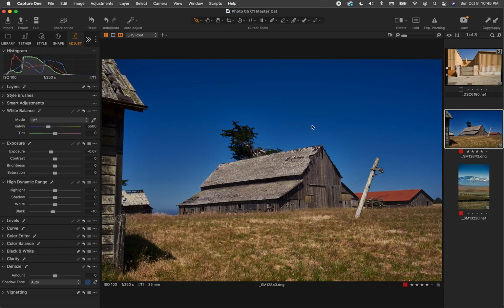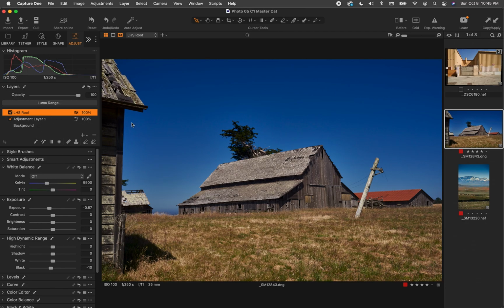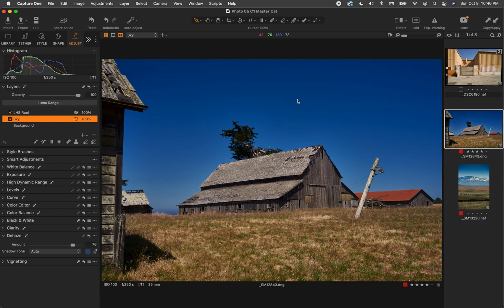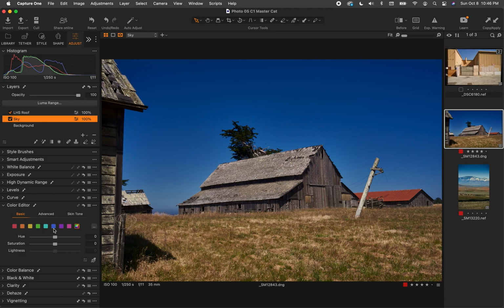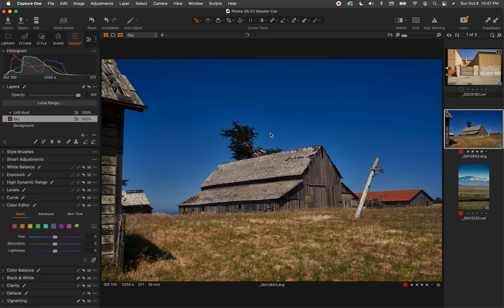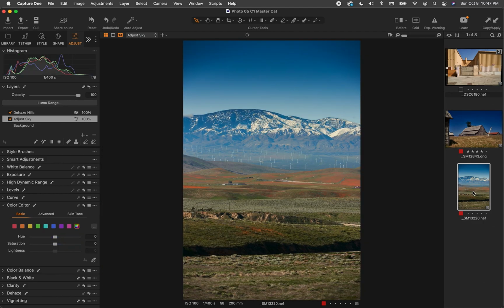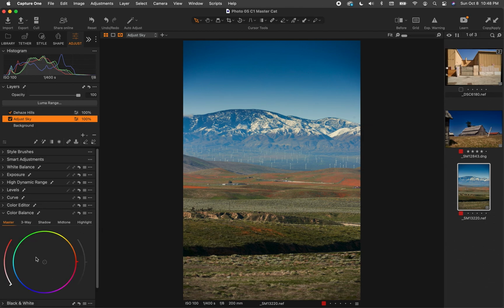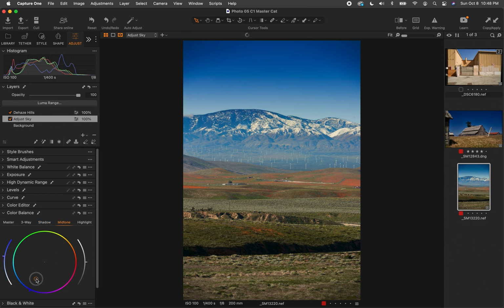Capture One Adjustments Color Grading 1080